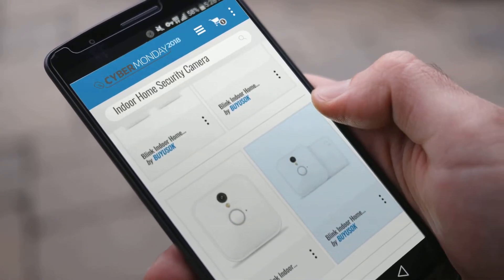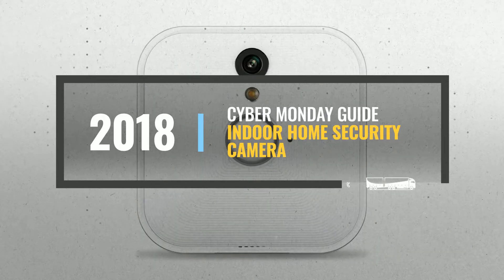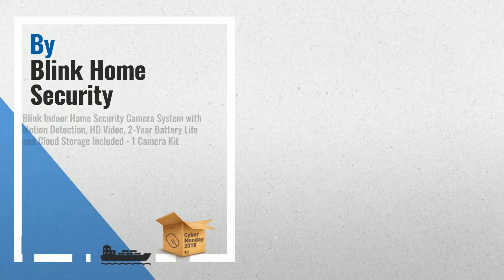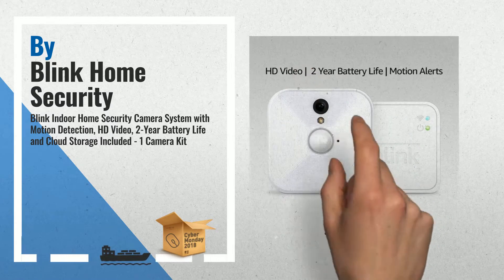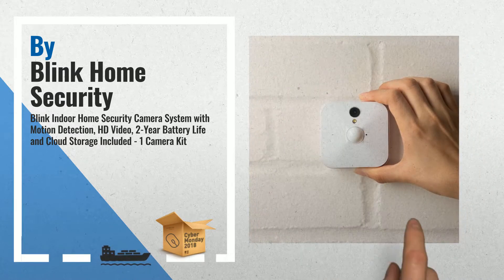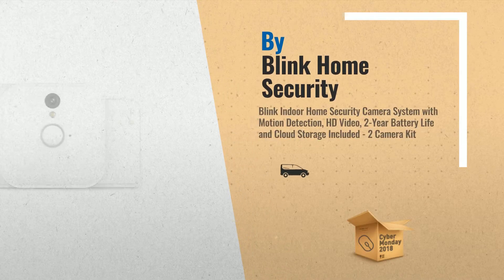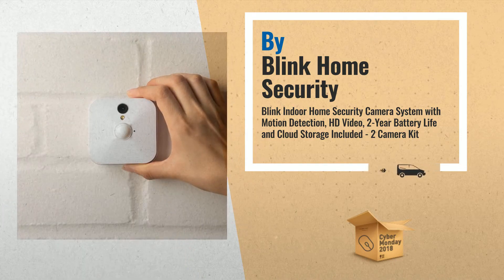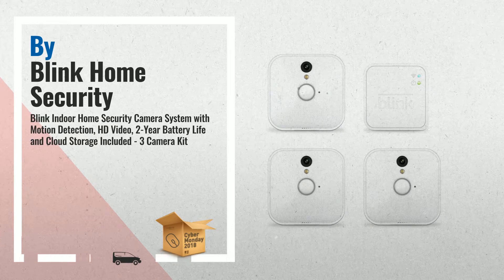Blink Indoor Home Security Camera System With Motion Detection / Now On Cyber Monday 2018!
New! 2019 Black Friday / Cyber Monday Electronics Deals and Updates.

Add to Cart to Get Black-Friday/Cyber-Monday Price Alerts:
Black Friday / Cyber Monday Blink Indoor Home Security Camera System with Motion Detection, HD Video, 2-Year Battery by Blink Home Security

Black Friday / Cyber Monday Add-on Blink Indoor Home Security Camera for Existing Blink Customer Systems by Blink Home Security

Black Friday / Cyber Monday Blink XT Home Security Camera System with Motion Detection, Wall Mount, HD Video, 2-Year by Blink Home Security